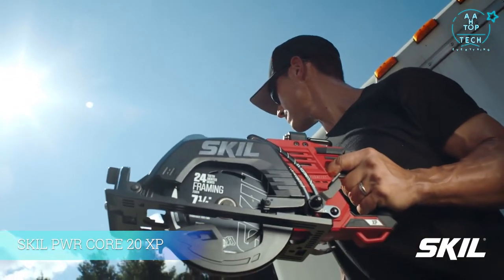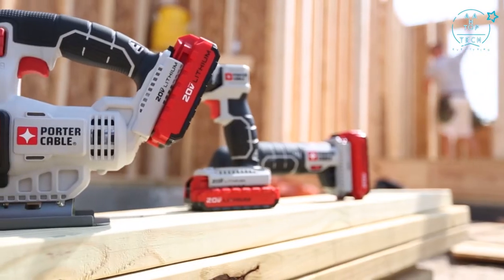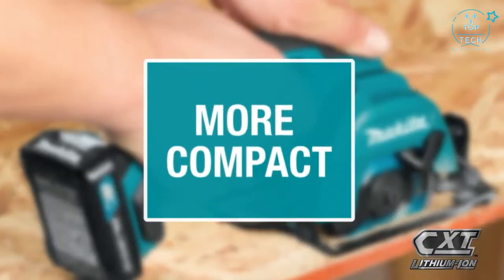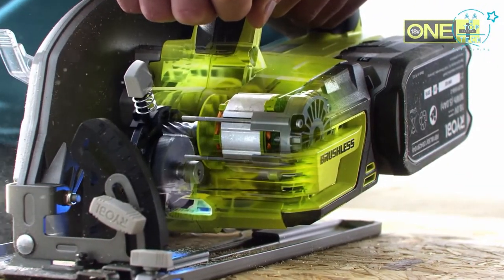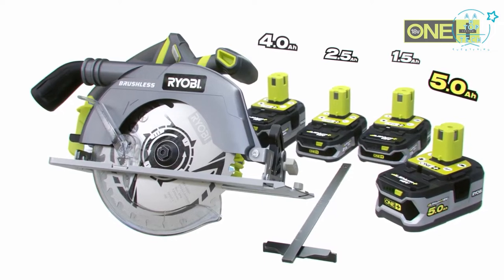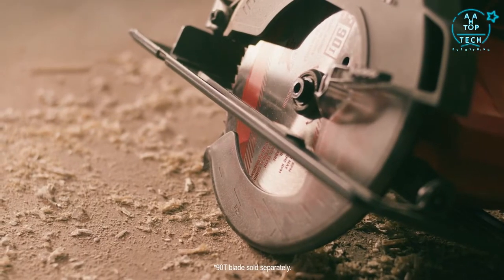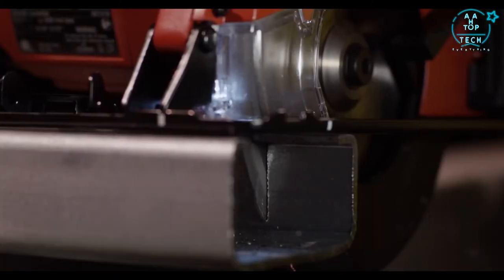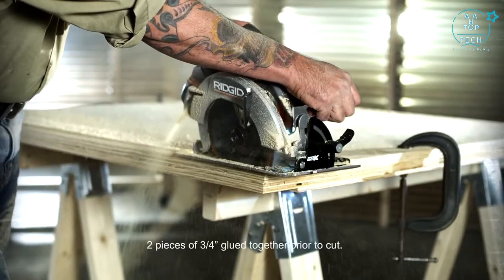Top 10 Best Cordless Circular Saw for Woodworking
In today's video, we are going to show you the Top 10 Best Cordless Circular Saw for Woodworking

00:00  -  Intro

00:10  -  1.SKIL PWR CORE 20 XP :-

00:32  -  2. Milwaukee M18 Circular Saw:-

01:21  -  3. Porter Cable 20V Circular Saw:-

02:27  -  4.MAKITA 12V CXT Circular Saw :-

03:44  -  5.Ryobi ONE+ 18V Circular Saw:-

05:26  -  6.Bosch CCS180 18V Circular Saw:-

06:10 - 7.CRAFTSMAN V20 Cordless Circular Saw

06:50  -  8.AEG 18V 184mm Circular Saw:-

07:45  -  9. Hilti SCM 18/22-A Circular Saw:-

08:35 - 10.RIDGID GEN5X 18V Circular Saw

(AHA188)